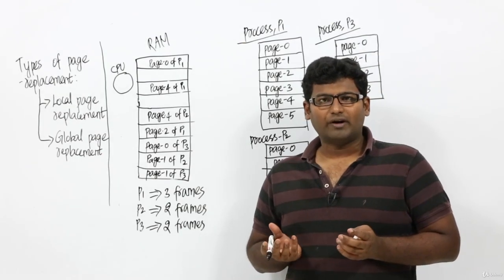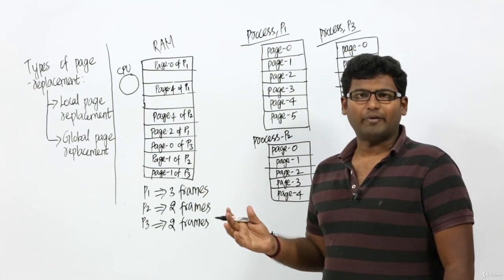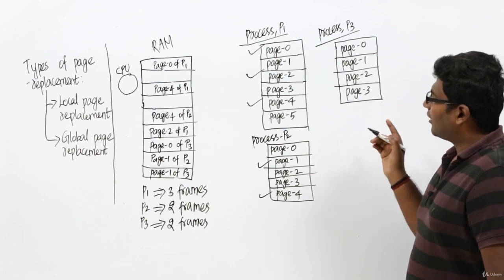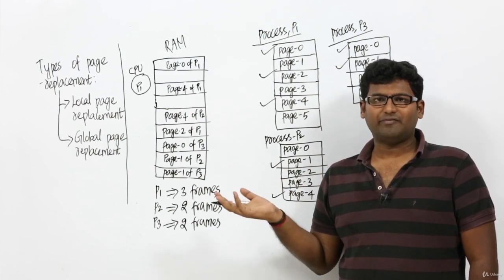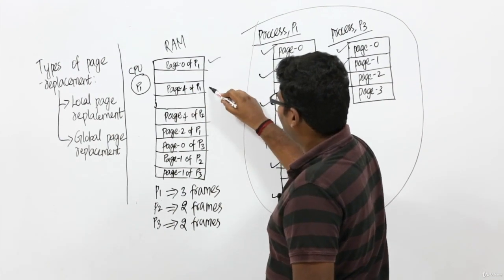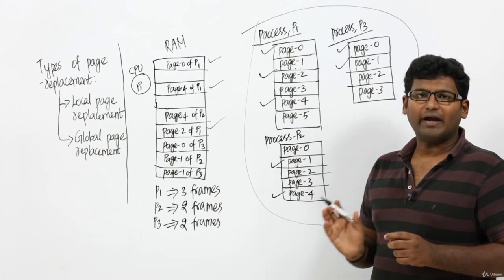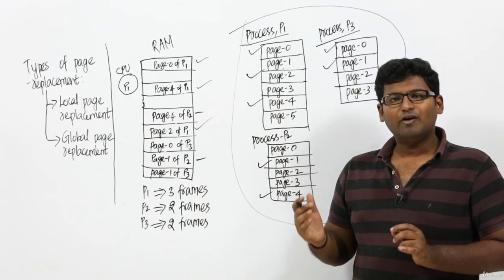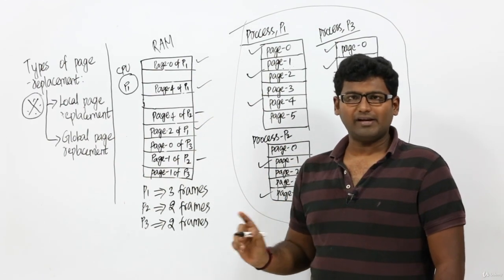1 Local vs Global Page Replacement policies